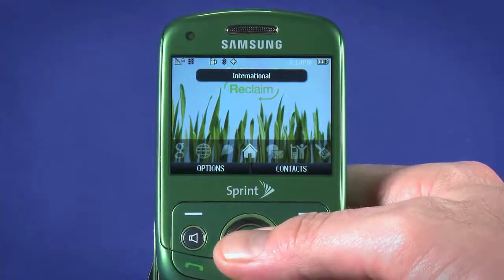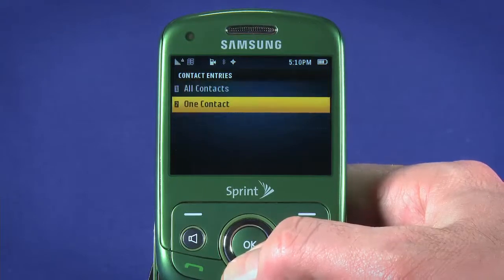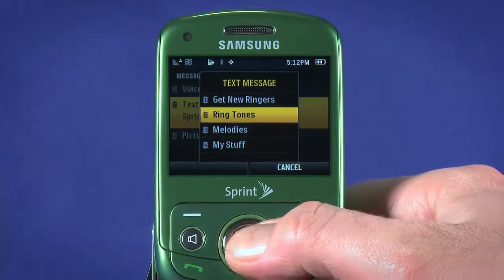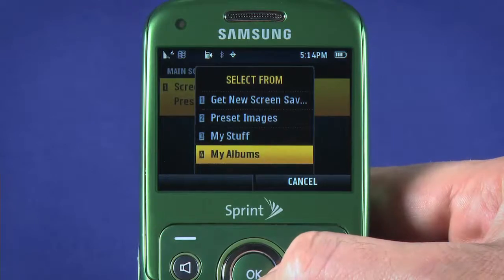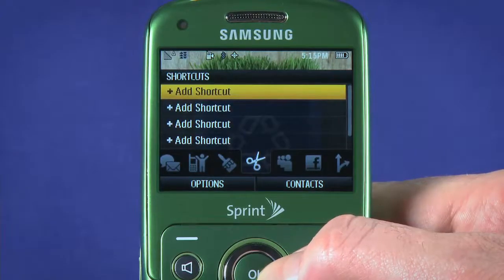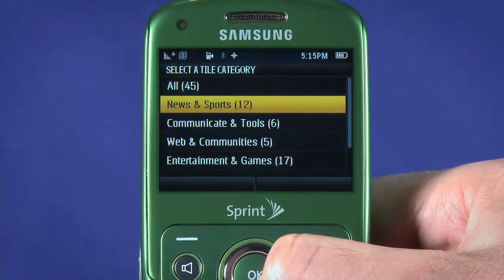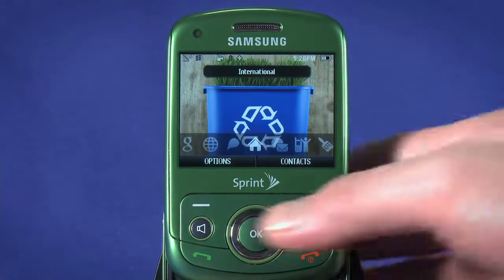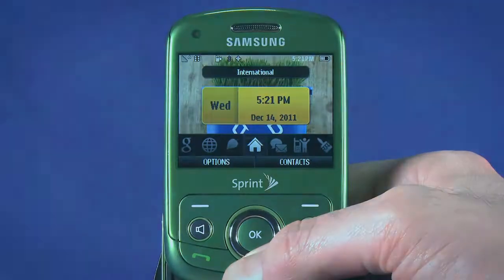Customizing the Samsung Reclaim from Ting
In addition to letting you customize tones for voice calls, emails and SMS messages among other events, the Samsung Reclaim from Ting also features a "Carousel" and "Bubbles." These can be used to put the information you want to see front and center on your screen. We'll look at customizing alerts plus customizing the Carousel and choosing a handy info Bubble to sit on your homescreen @